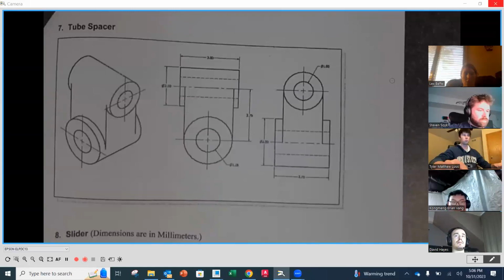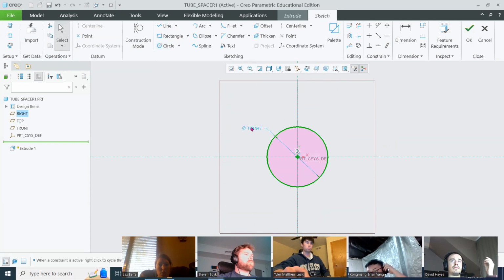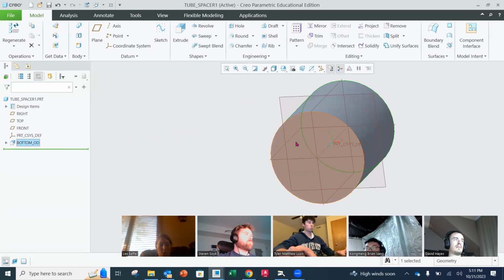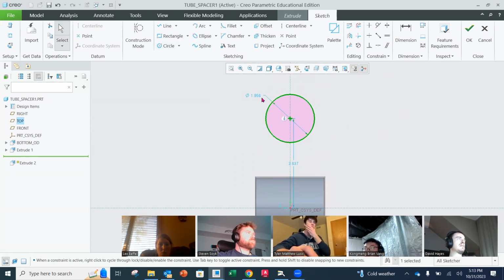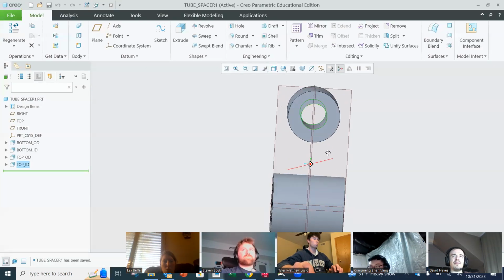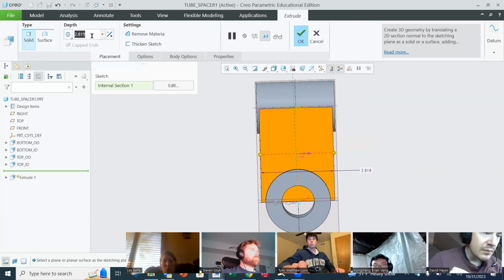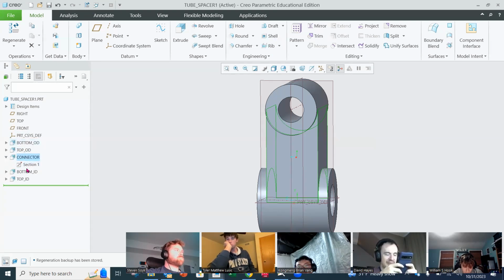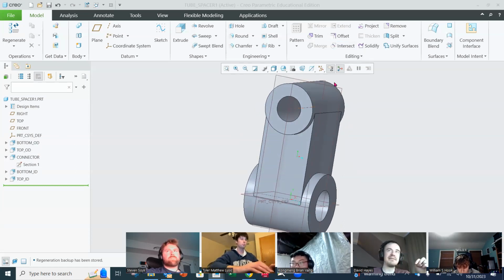WCTC Creo1 Mod2 TubeSpacer Demo